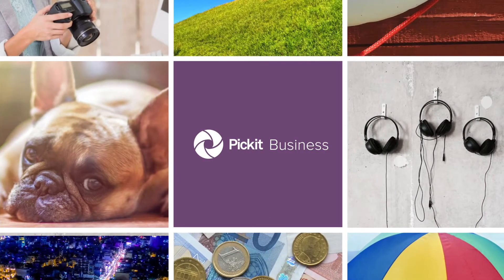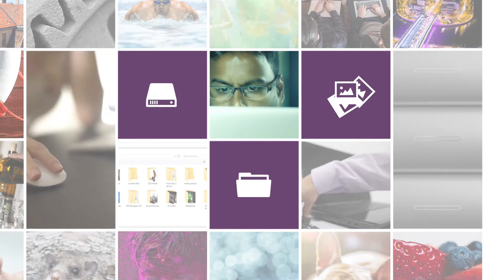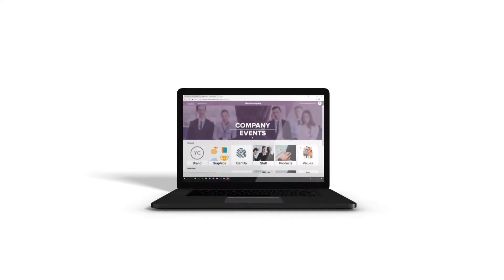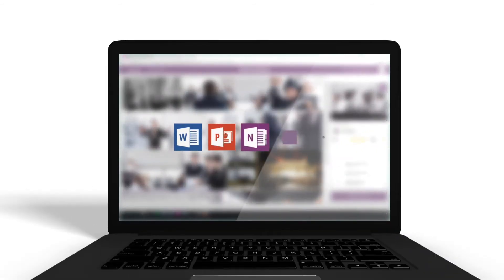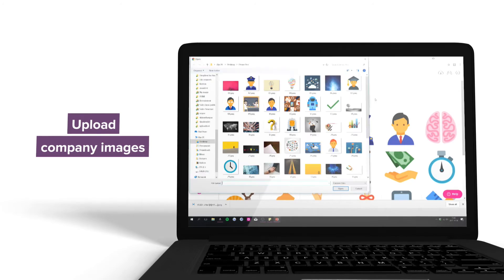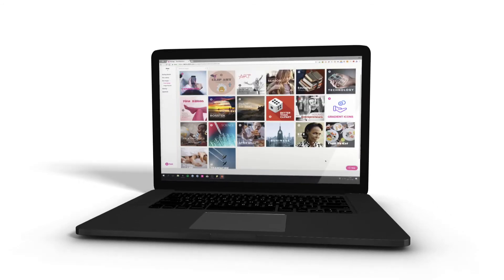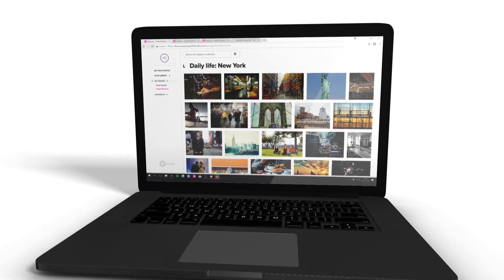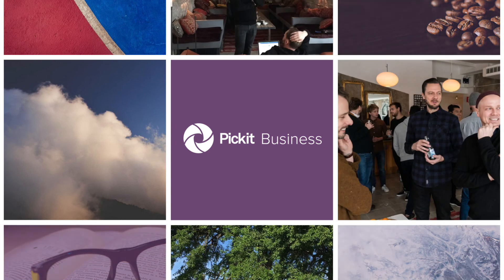This is Pickit Business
Save time and stay on brand by putting your image bank in the programs you're already using. Pickit Business gives you access to your company's visuals in Office 365, G Suite and on the web. It's perfect for docs, presentations and content marketing.

Or just looking for free images?

But why Pickit Business?
Pickit puts all your images, right where you want them. Access your company content right inside PowerPoint, Word, Google Slides, Google Docs, Google Sheets and on the web. It's safer than search engines, faster than folders, and easier than old-fashioned image banks.

Pickit Business helps you:
1. Find images faster - All your company’s content lives in one place, only a click away.
2. Always stay on brand - Visuals are licensed and compliant; approved by company Admins.
3. Get value for money - Increase your return on investment by increasing image bank usage.

Multiple sources, one image bank
Pickit Business lets you expand your library and store content from multiple sources all in the same service. Add licensed images from Pickit Market or create an Image Request to crowdsource new content from our global photographer community.